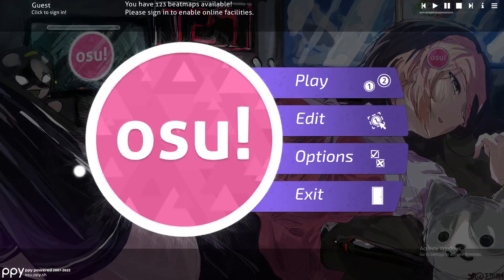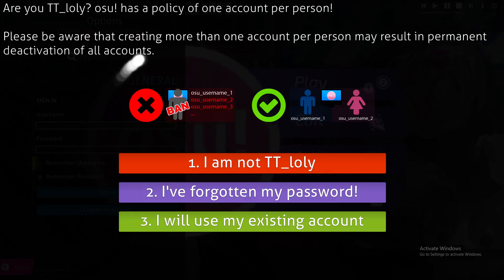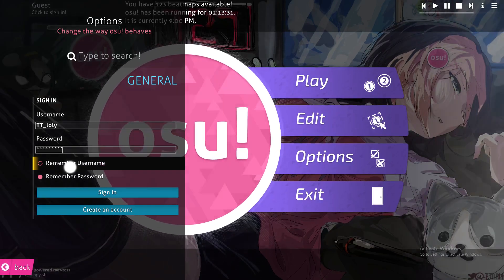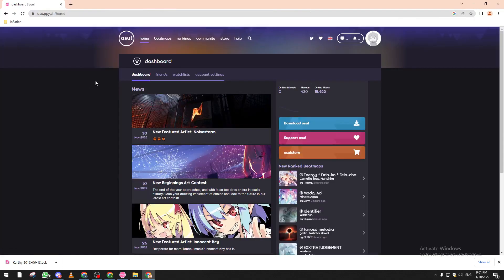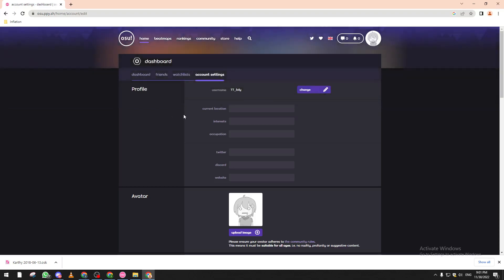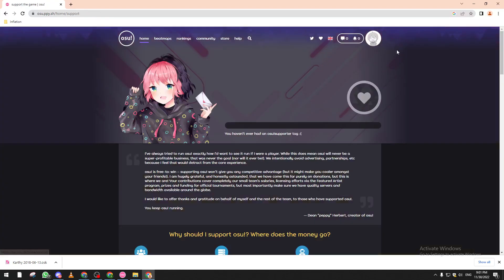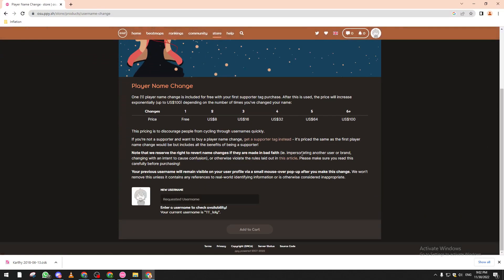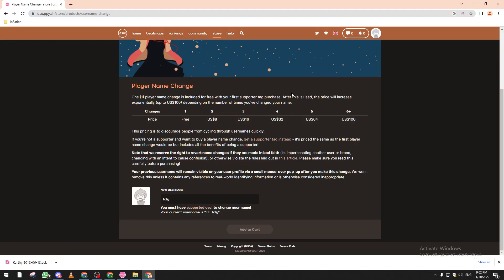How To Change Name In Osu! Tutorial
Today I show how to change name in osu! tutorial,osu! tutorial,osu tutorial,change name in osu!